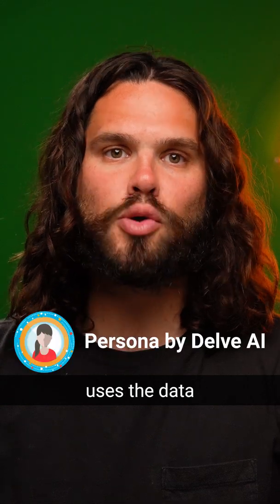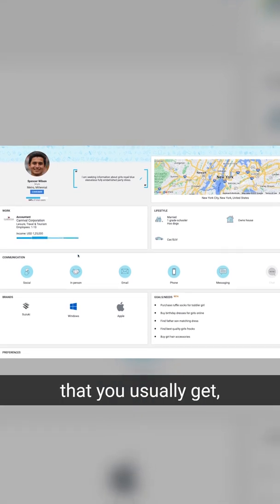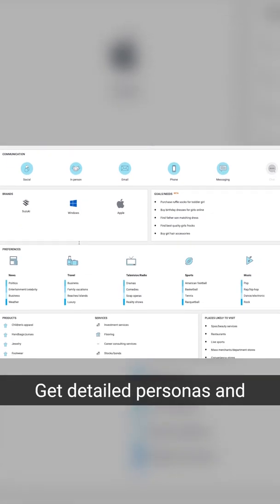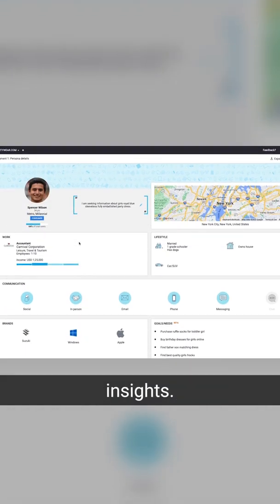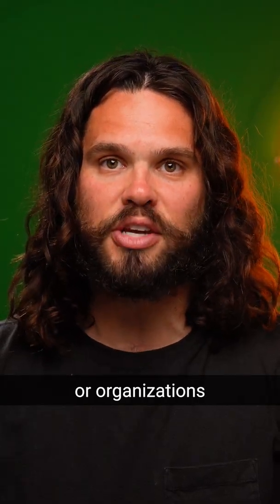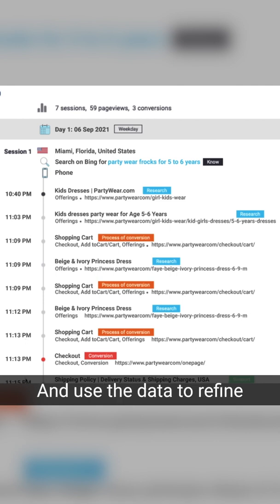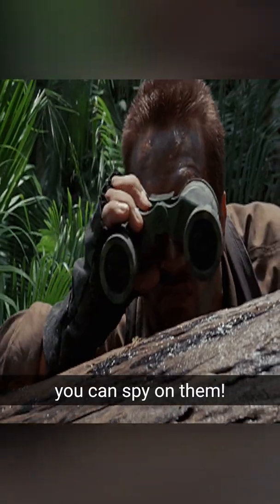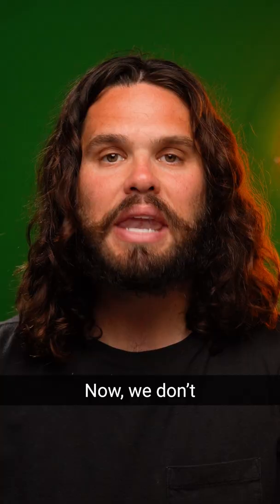Use AI To Generate Buyer Personas with Persona by Delve AI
Persona by Delve AI automates market research so you can easily create data-driven buyer personas for your business and competitors.

Connecting with the right target audience takes technical prowess and marketing finesse. (“GREAT job on the email campaign, except they’re all addressed to [insert name here].”)

But between all your surveys, interviews, and web analytics tools, you’re winding up totally overwhelmed by raw data that does little for your ROI.

If only there was an AI-powered platform that made insightful market research as easy as a few clicks.

Say hello to Persona by Delve AI.